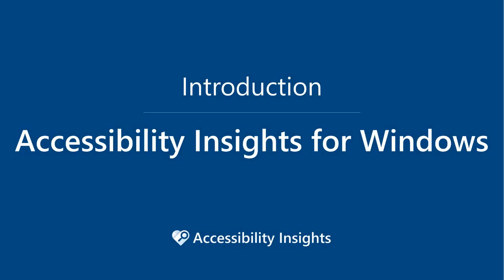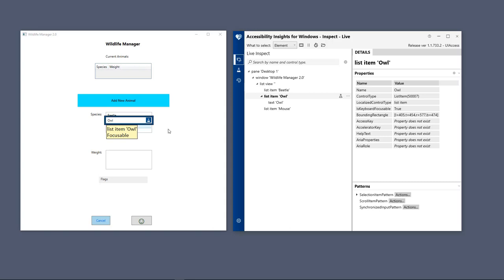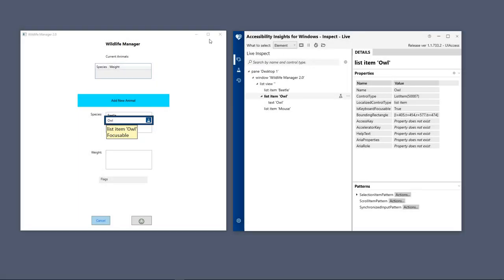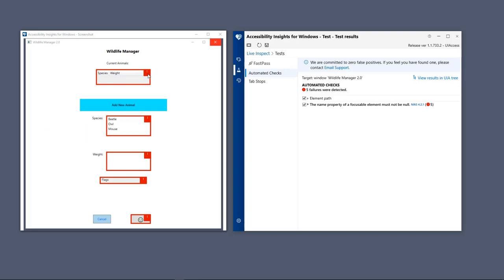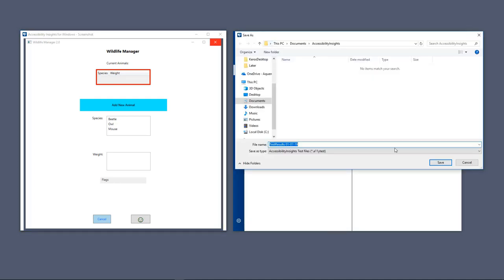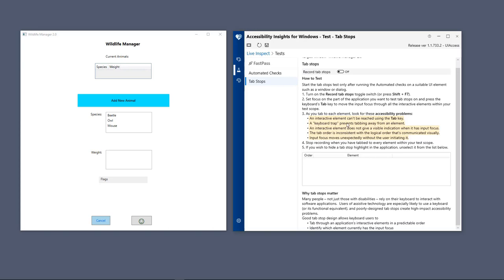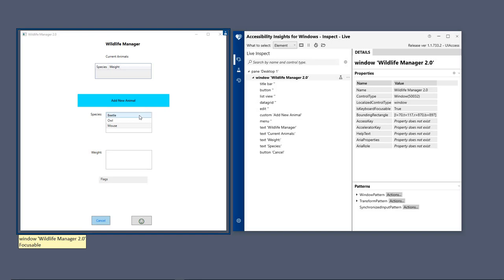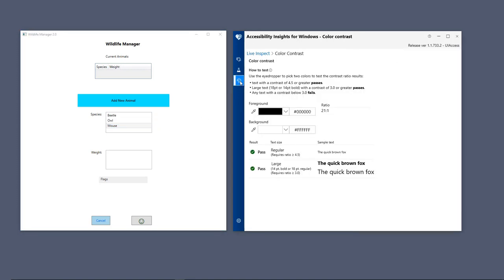Introduction to Accessibility Insights for Windows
Short video introducing Accessibility Insights for Windows.

Accessibility Insights supports 3 workflows:
- Live Inspect
- FastPass
- Troubleshooting